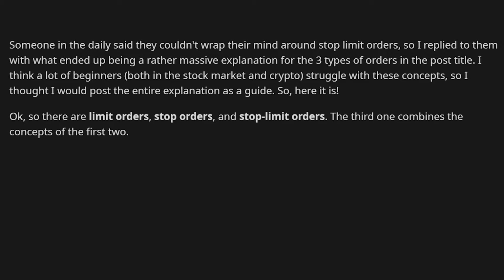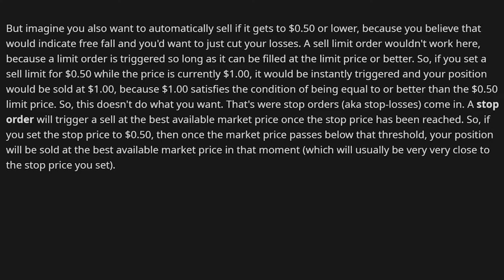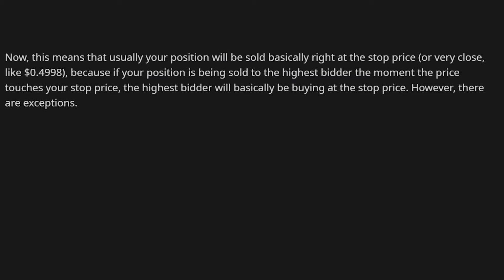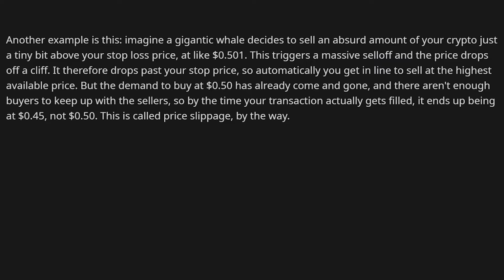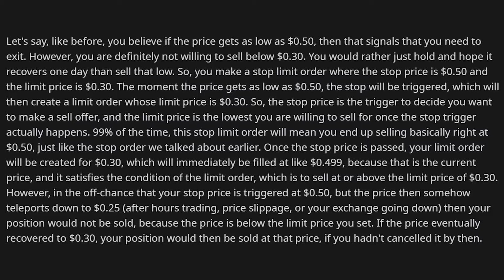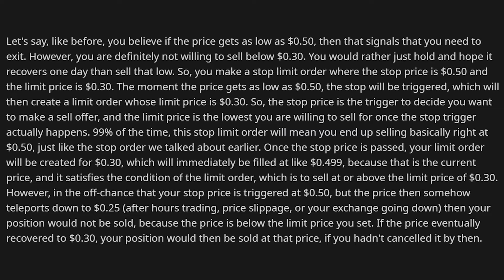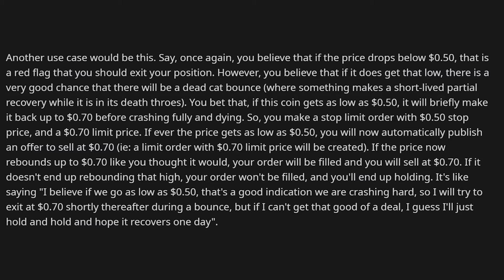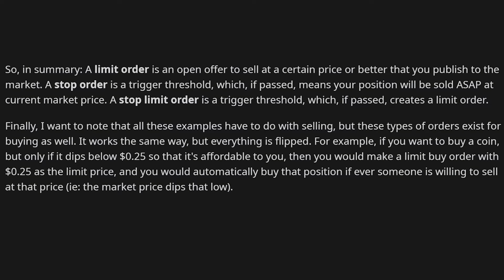A Beginner's Guide To Limit Orders, Stop Orders, And Stop Limit Orders (r/Cryptocurrency)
Credit: pseudoHappyHippy